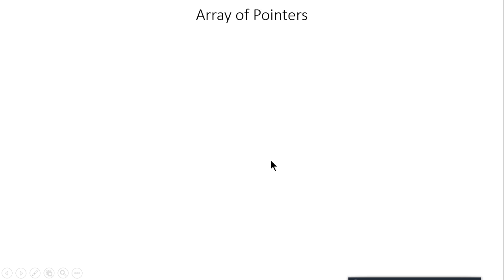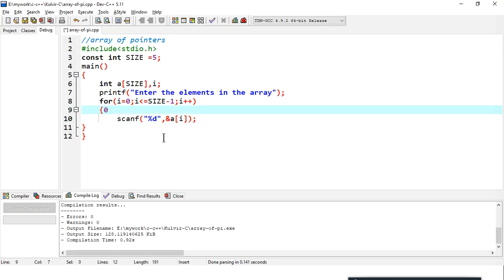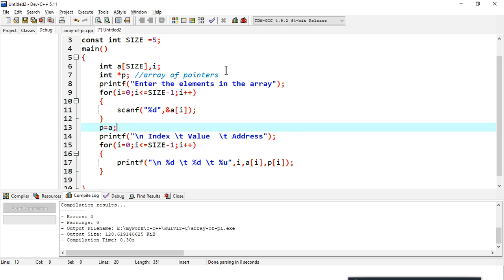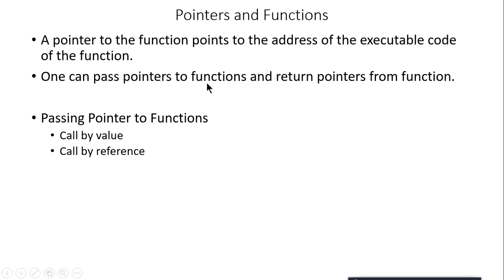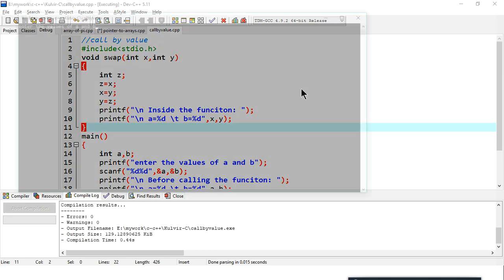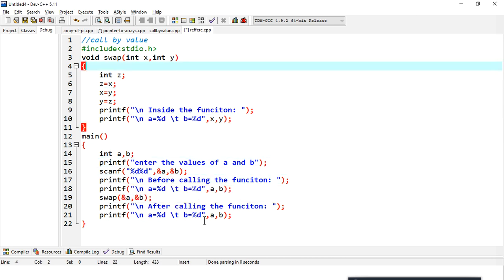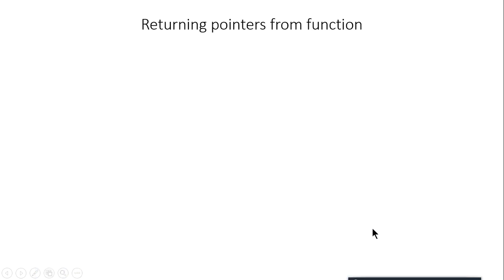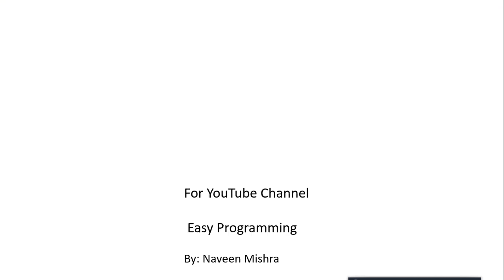Easy Programming Day14-Pointers Continued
In this video tutorial, we will continue from where we left in the previous video of pointers. I will discuss topics like Array of pointers and pointers to array, then how to use strings in pointer. We will discuss how to pass the value to a function using arguments and how to pass the address as arguments to a function. How to have a return type of pointers is also discussed.
Programs of pass by value and pass by reference are done and explained in the video.